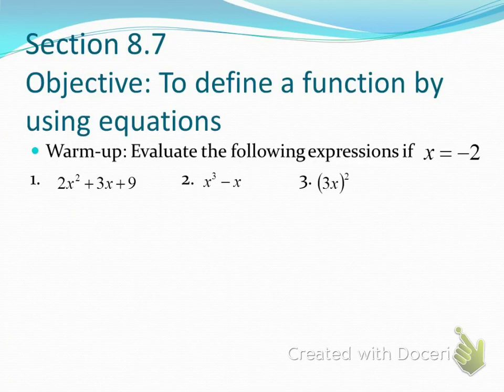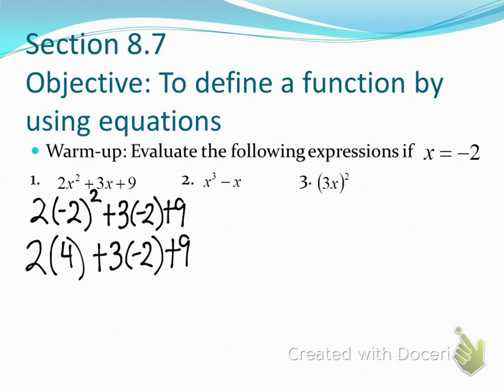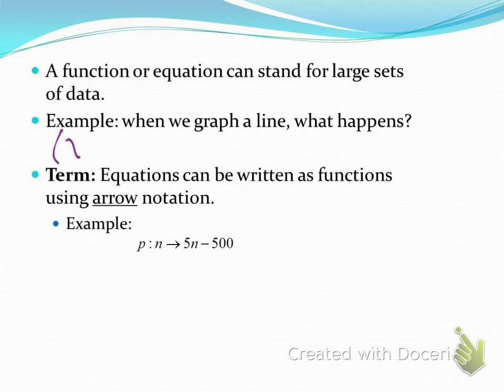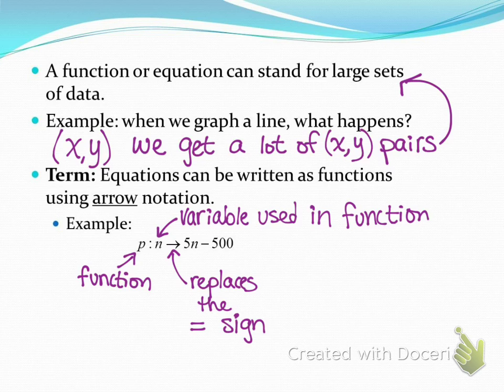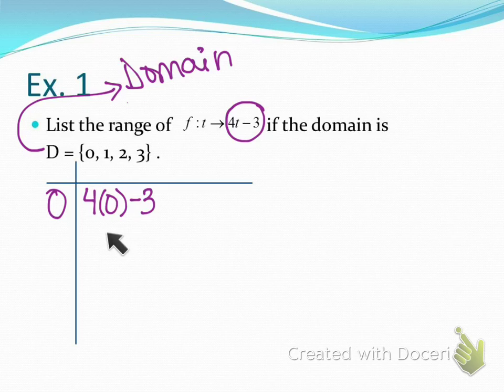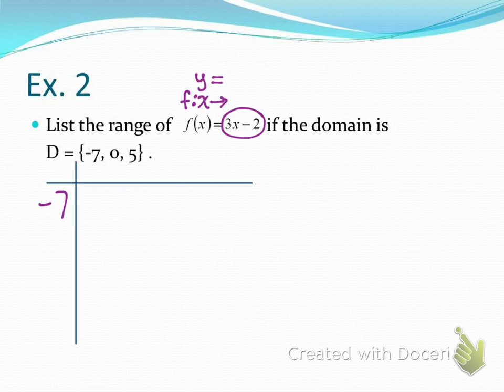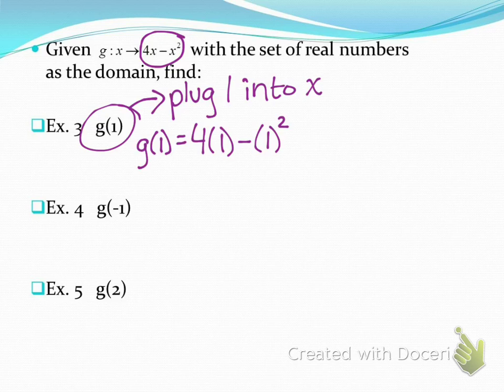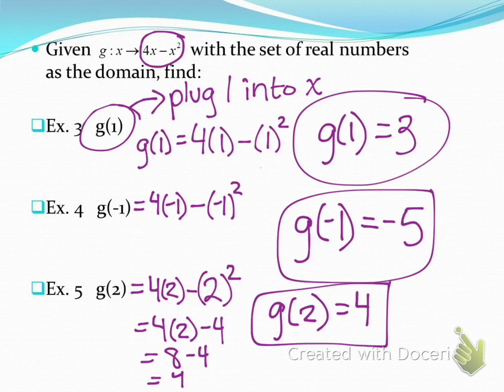Algebra I 8.7 Notes